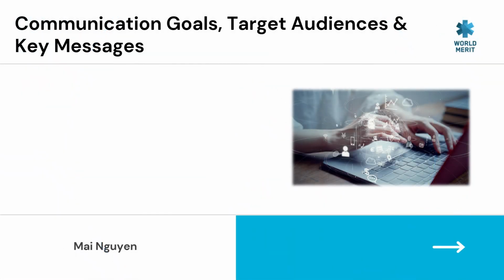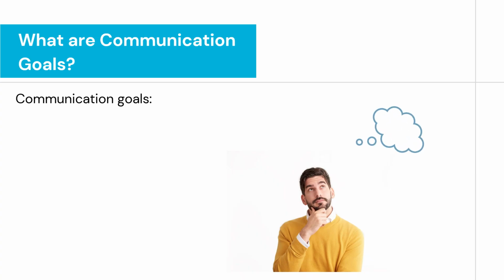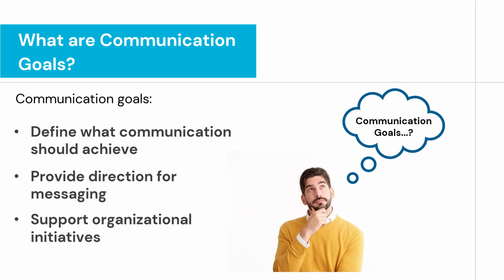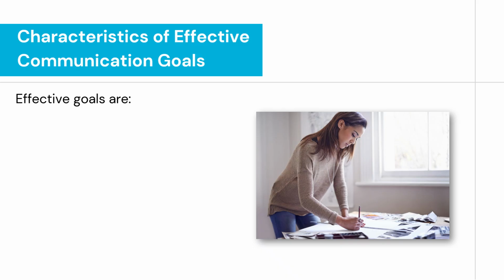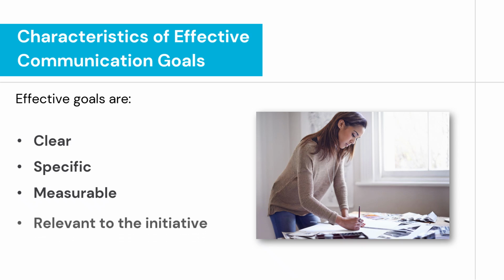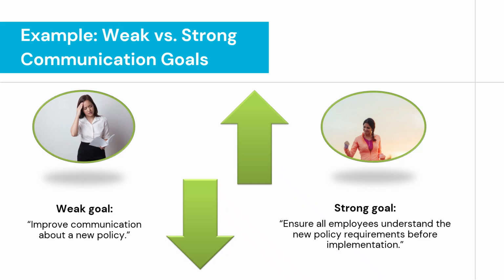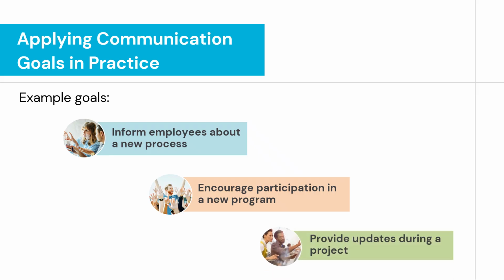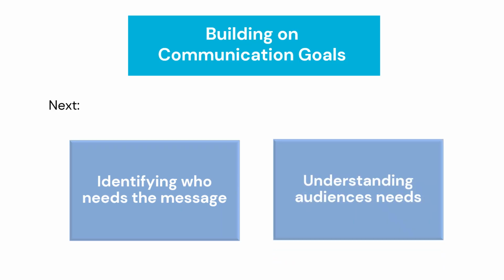Communication Goals & Their Role in Planning